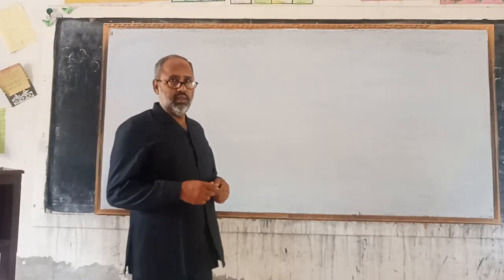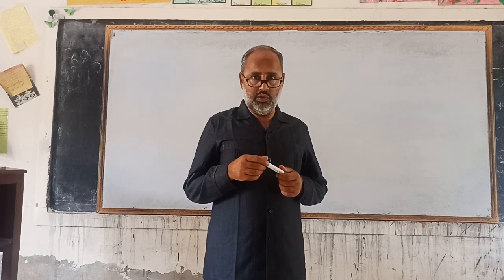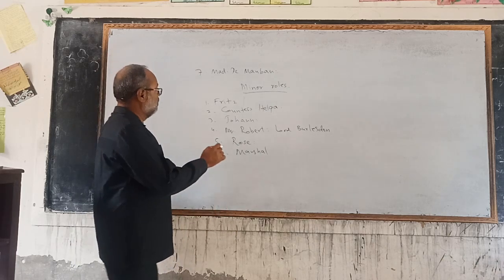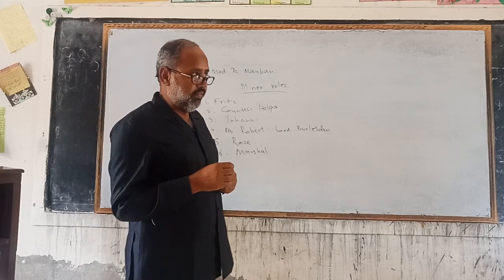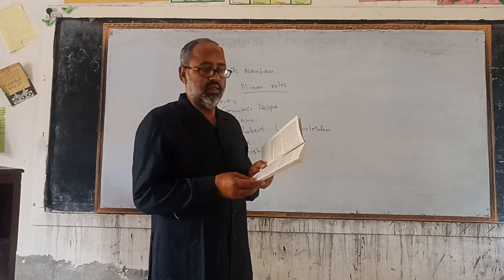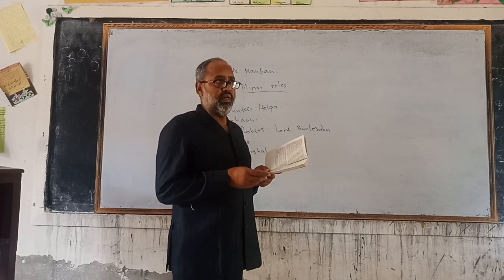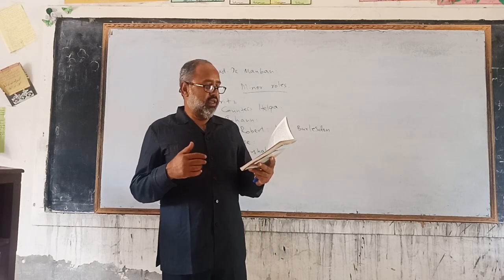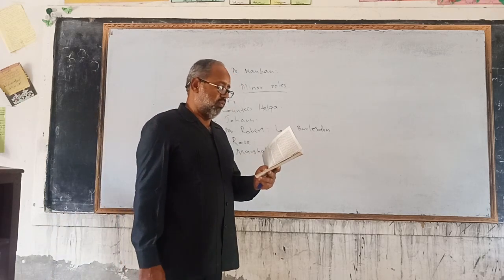XII English Prisoner of Zenda (Part III) by Mr. Abdul Rasheed Kehar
Mr. Abdul Rasheed Kehar
Asst. Prof. English
 Govt: Degree college Madeji Sindh